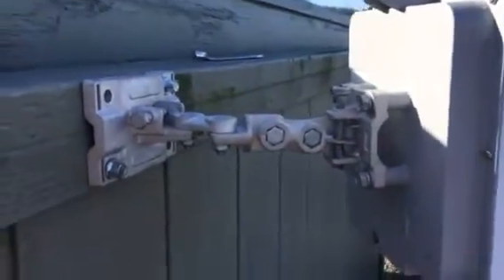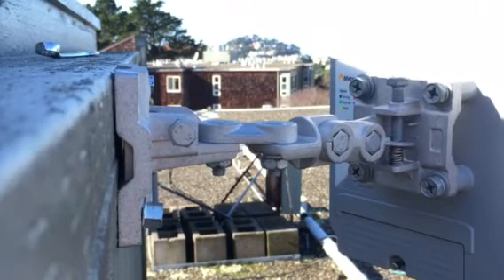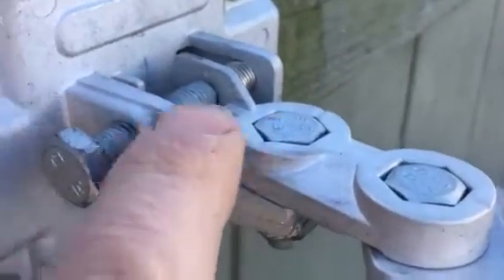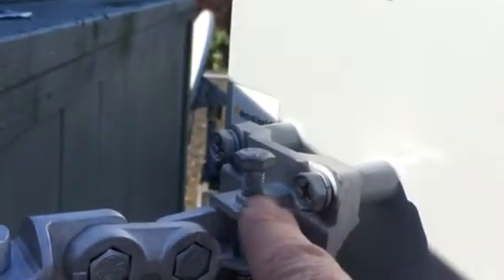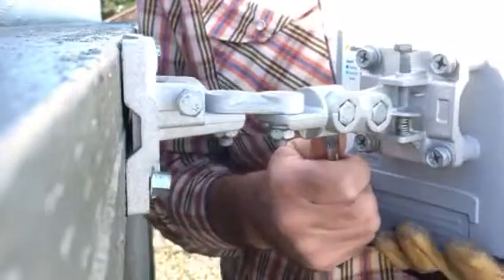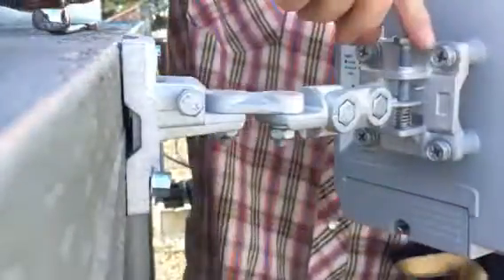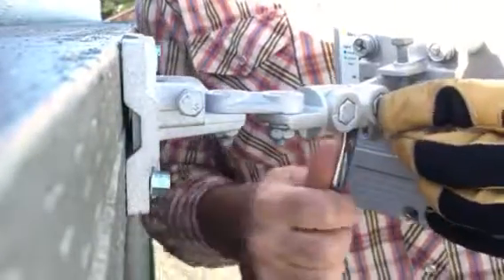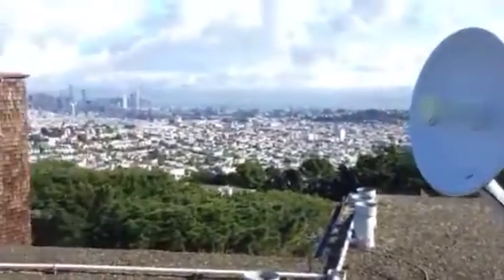Align an IgniteNet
Align an IgniteNet MetroLinq with stock mounting arm